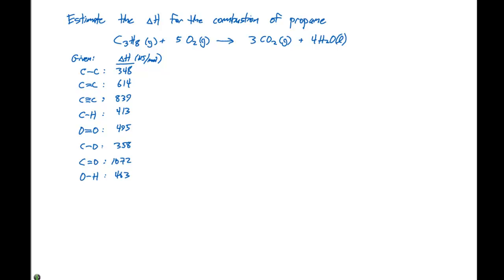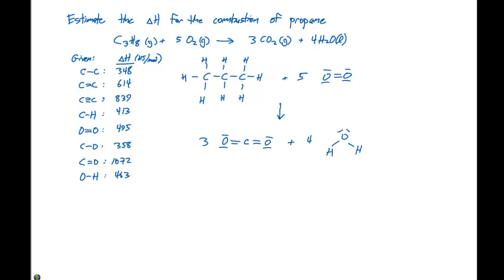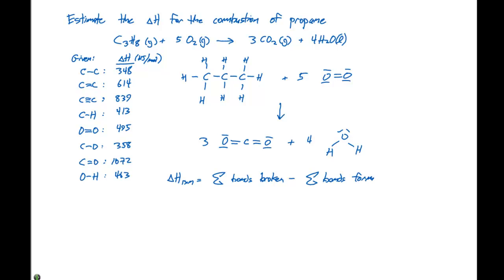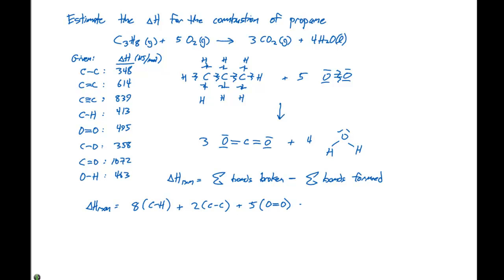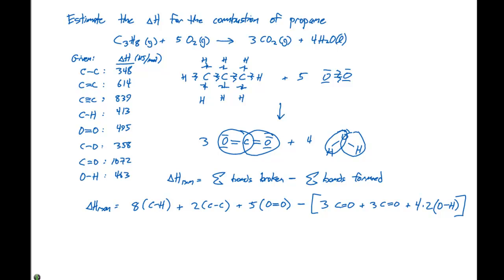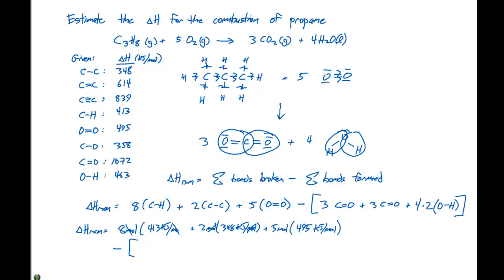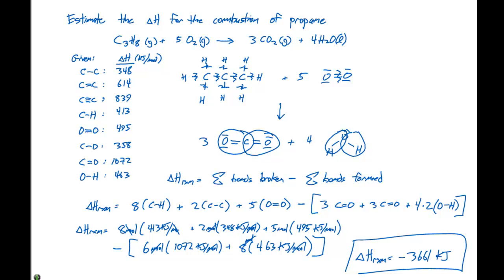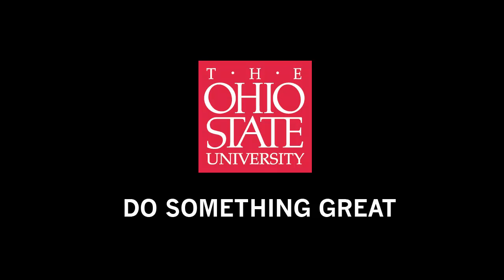Section 5.8 Estimating Enthalpy from Bond Enthalpies 5;33